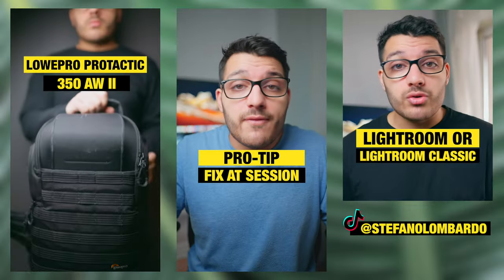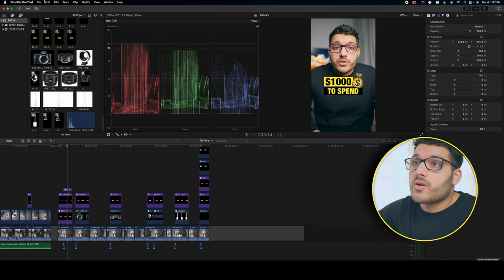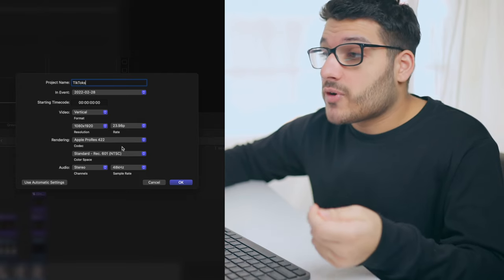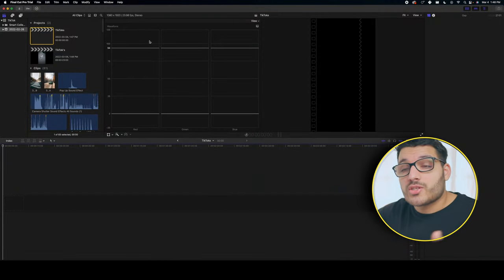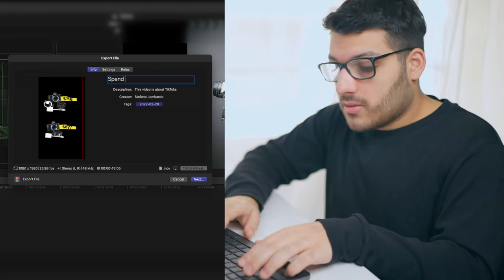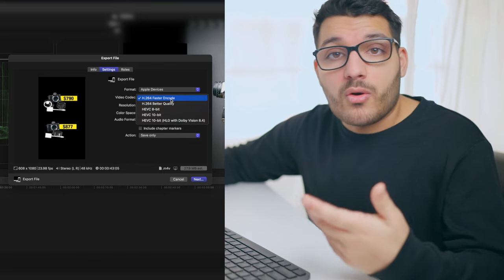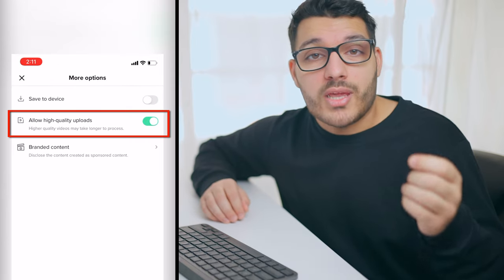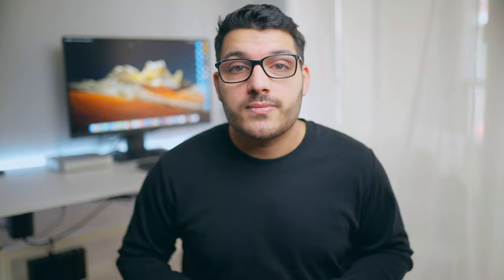How to Export HIGH QUALITY Videos for TikTok in Final Cut Pro (2022 Edition)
One of the best ways to stand out on TikTok is to create high quality videos. I am constantly asked how I post my videos on TikTok without having them compressed. So in this tutorial, I show you exacty how I export my videos for TikTok using Final Cut Pro and give you great tips to help retain that quality after exporting. This is exactly how I get my crispy videos on TikTok.

0:00​​ - Intro
0:46 - Creating our Library & Project
4:35 - Important Tips After Export